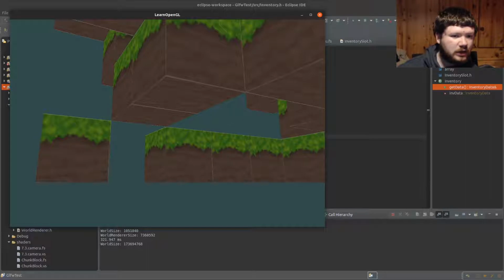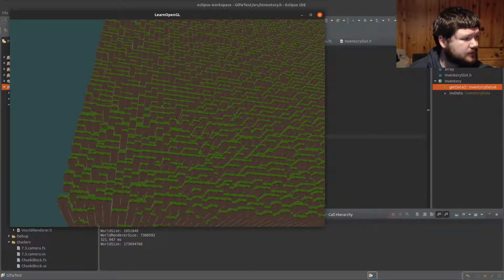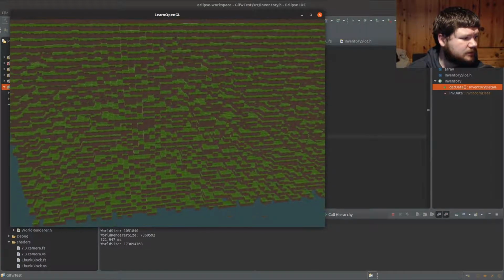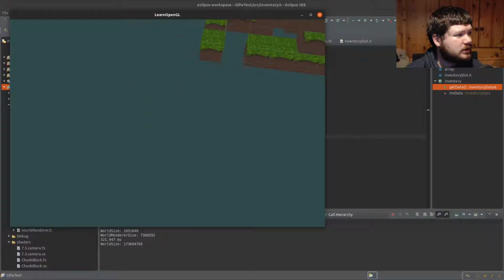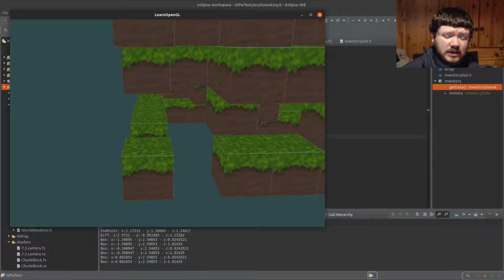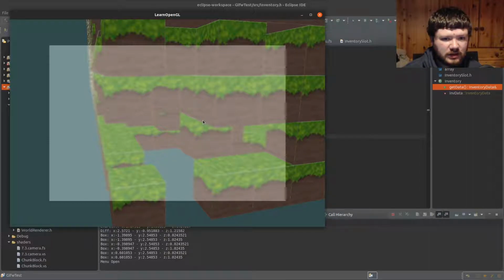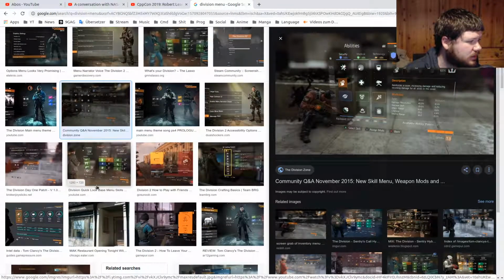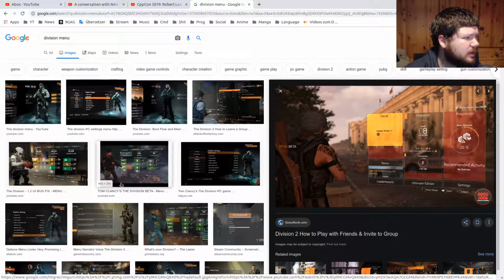General Update - My Minecraft Copy Project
What I've been up to. A lot of OpenGL.